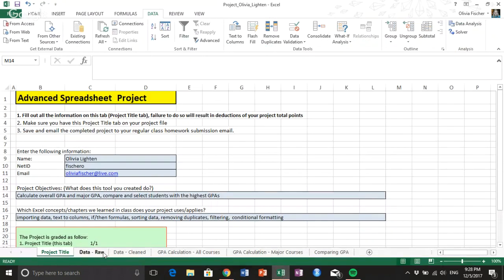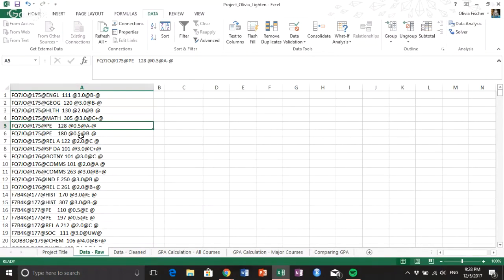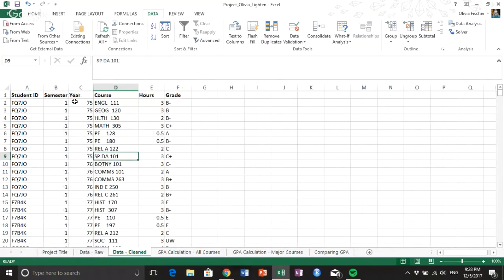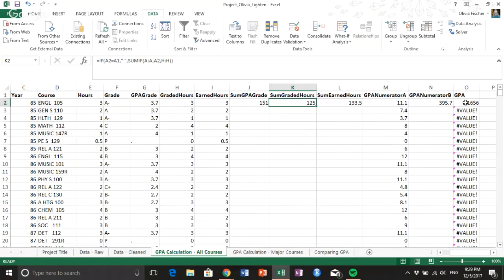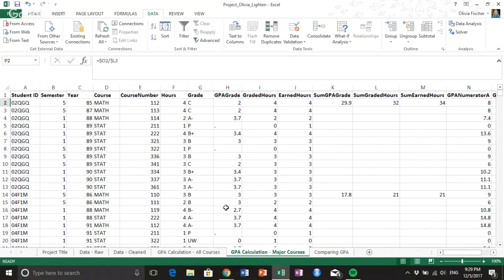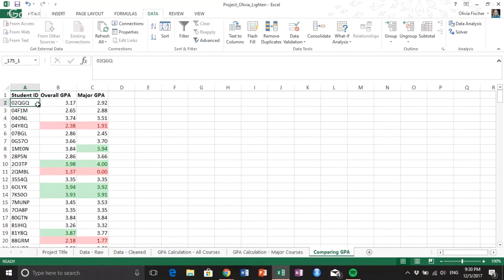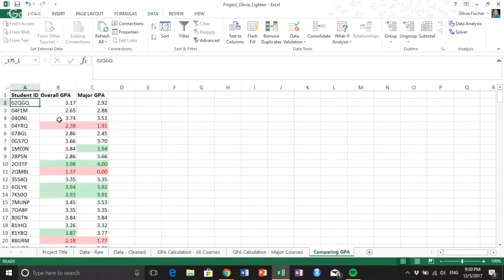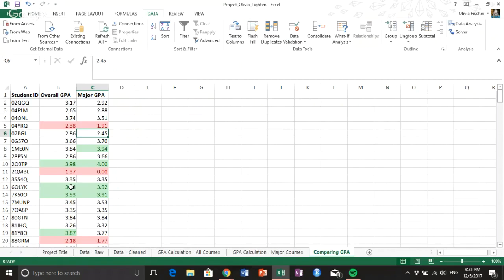IS 515 Project - Olivia Lighten